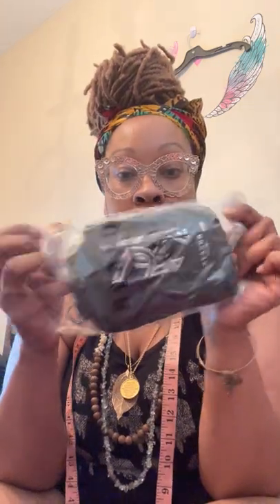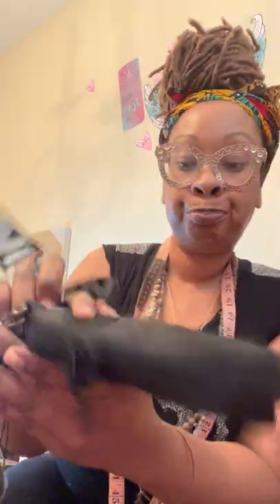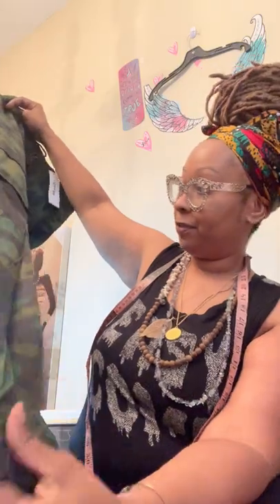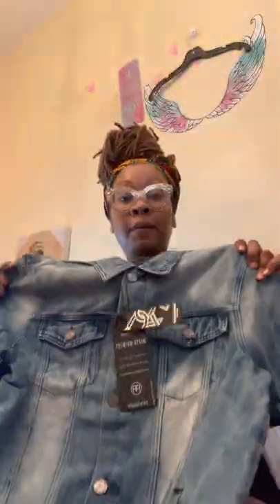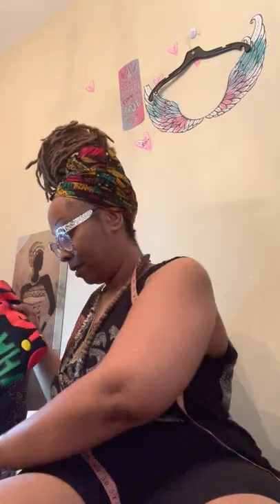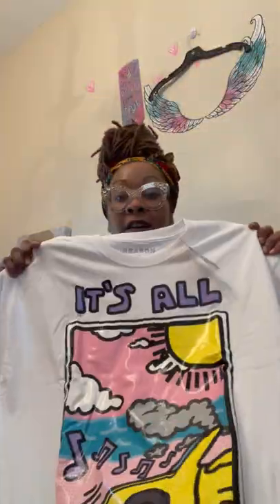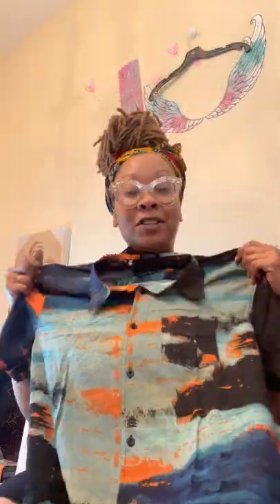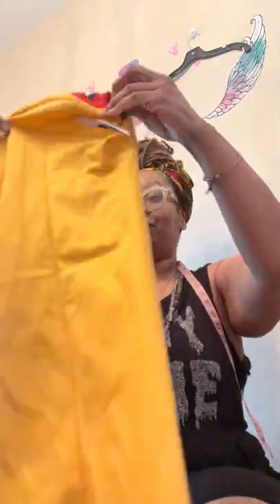Second Reason Clothing Mystery Box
Purchased a second Mystery box from Reason Brand Clothing to sell on depop.  This video has not been endorsed by Reason. I purchased box with  my own money.

Music in background does not belong to me.